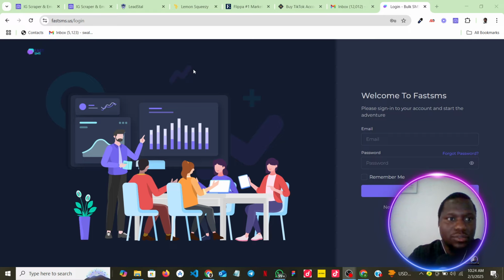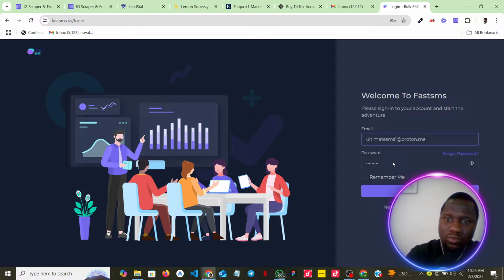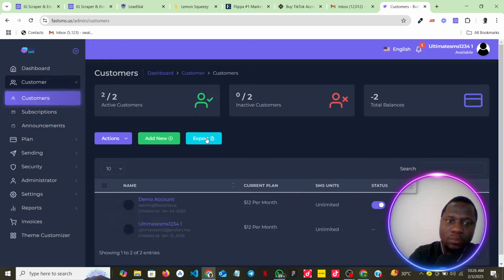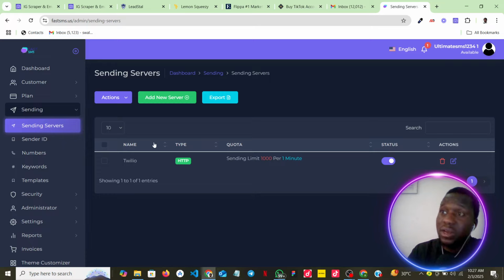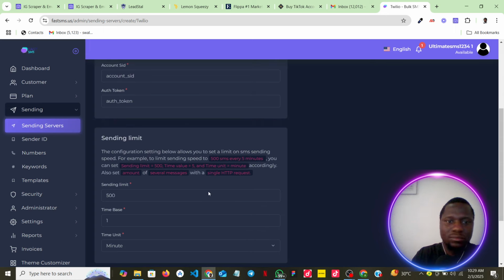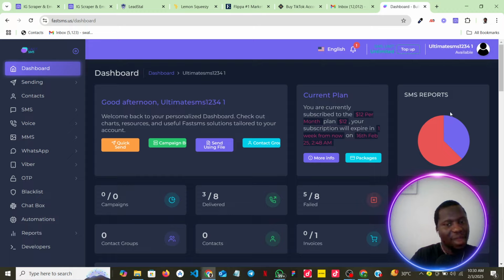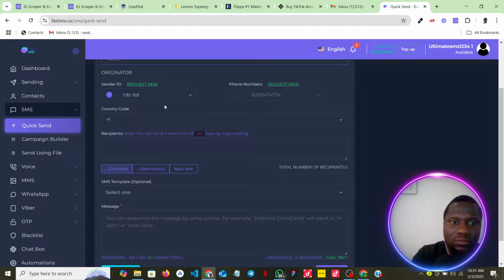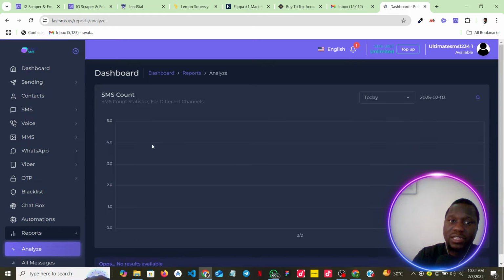💡 Where to Buy Ready-Made Bulk SMS And Whatsapp Software with 250+ Gateways? Find the Solution Now!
🚀 Looking for a powerful, ready-made Bulk SMS software with 250+ gateways? Get the best solution today and start sending bulk SMS instantly! This video guides you on how to acquire the perfect bulk SMS software tailored to your business needs.

🔹 Why Choose This Bulk SMS Software?
✅ Pre-integrated with 250+ SMS gateways
✅ Easy setup & installation – No coding required
✅ Customizable & scalable for businesses of all sizes
✅ Fast message delivery & real-time analytics
✅ Supports multiple sender IDs & templates

☕ Was this video helpful?